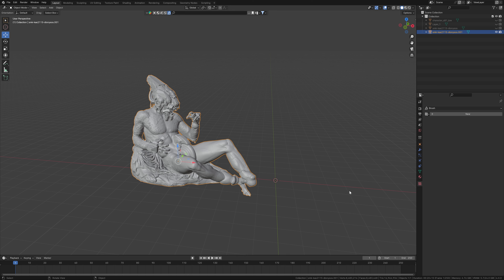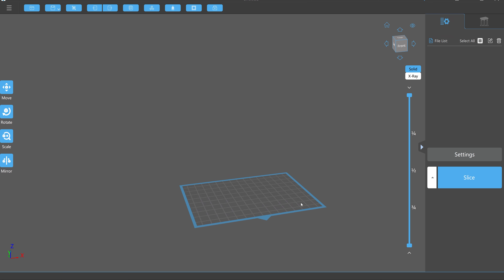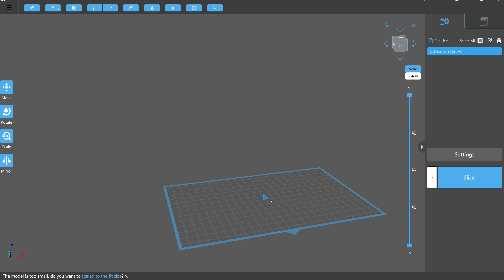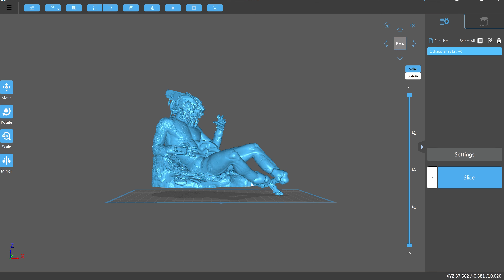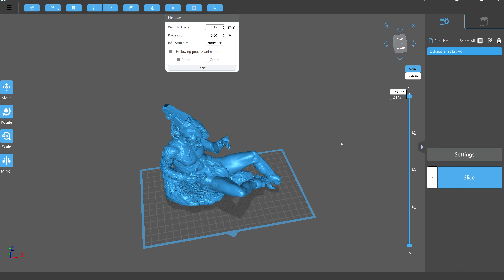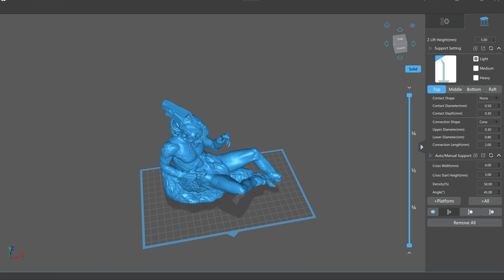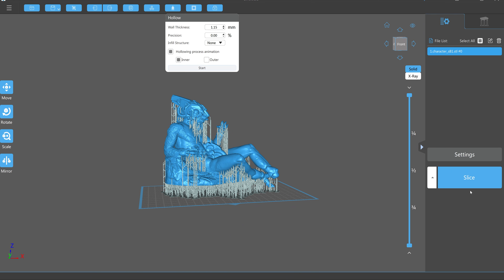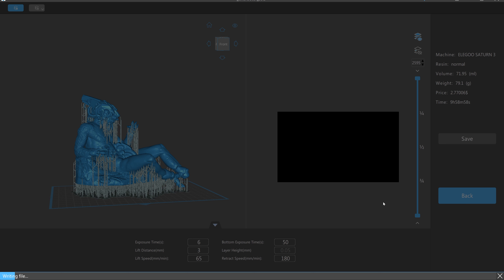Digital Form Foundations: Resin Printing Complex Form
A short aside about 3D printing via resin printers for high poly digital creations. This particular setup is using a free print slicer slicer Chitubox which preps files for printing on an Elegoo Saturn